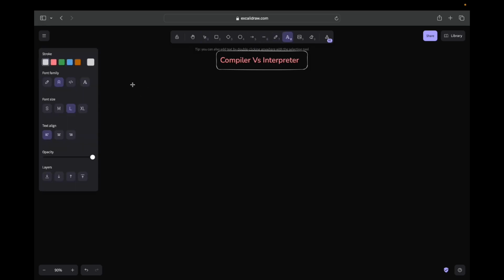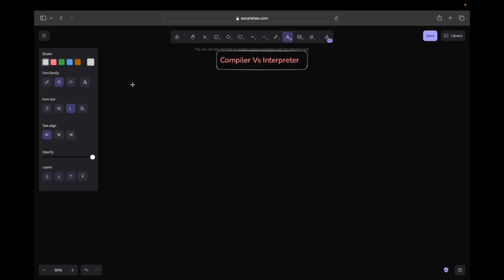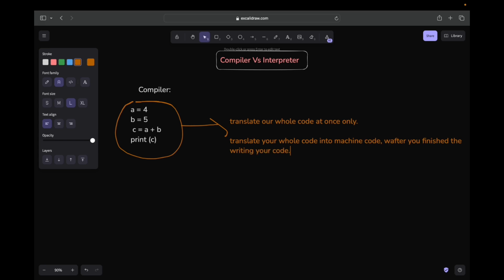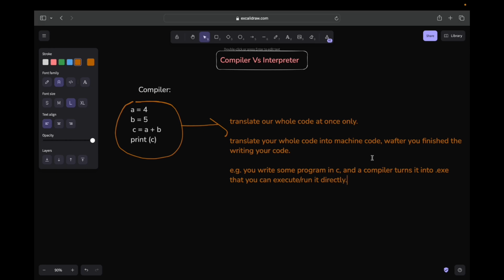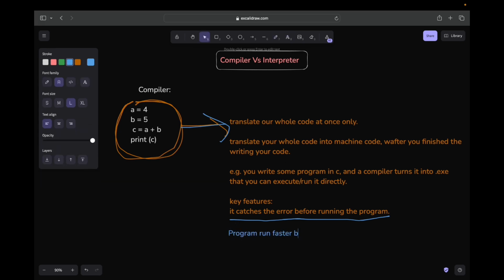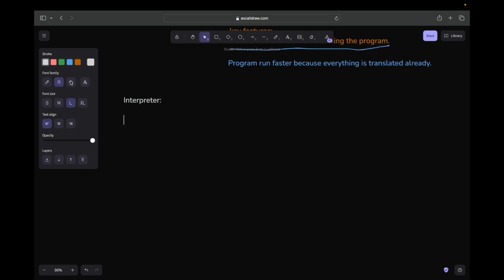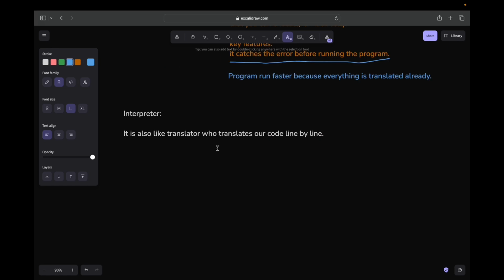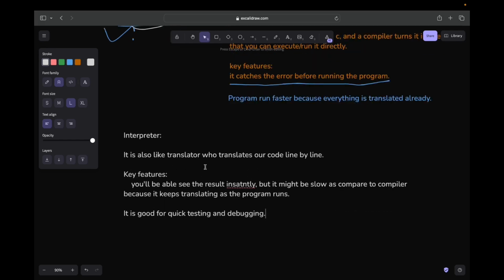Compiler Vs Interpreter | Python Full Course - Lec #04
Compiler Vs Interpreter | Why Python is Interpreter ?

In this Video, I’ve explained about the concept of Compiler and Interpreter. Also covered about why Python is interpreter.

chapters:
0:01 - Intro
0:22 - starting with compiler
3:34 - what is Interpreter?
5:05 - wrapping up the lecture
5:18 - outro